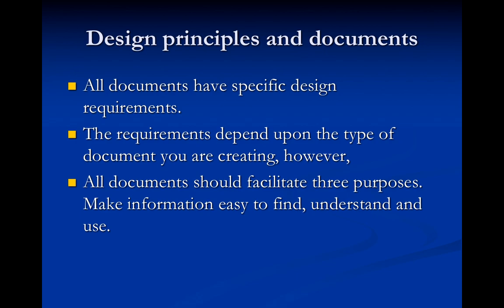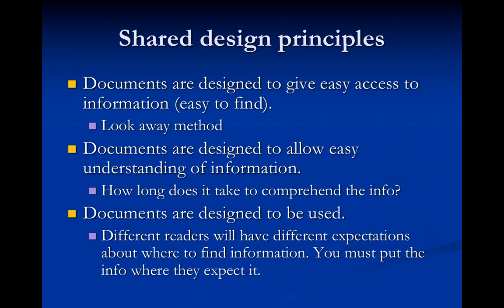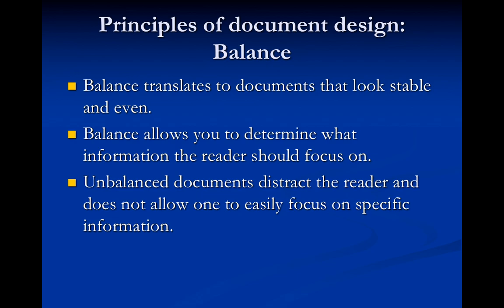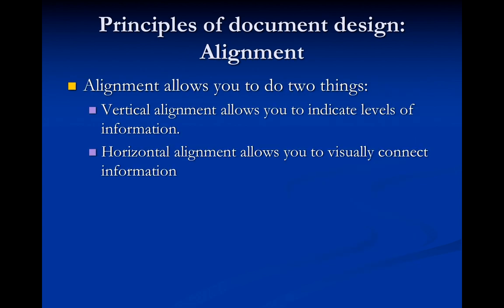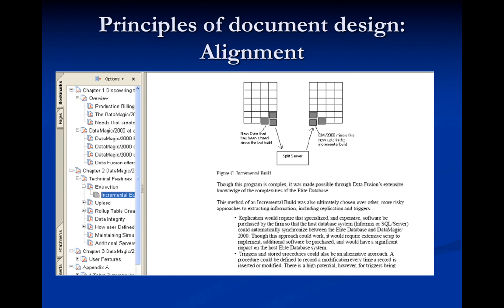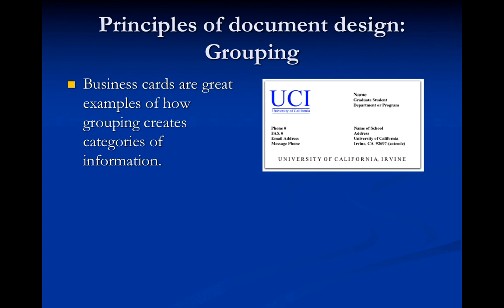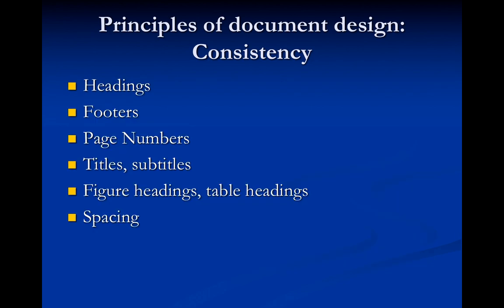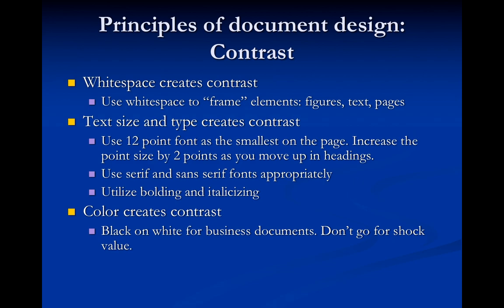Basic Principles of Document Design